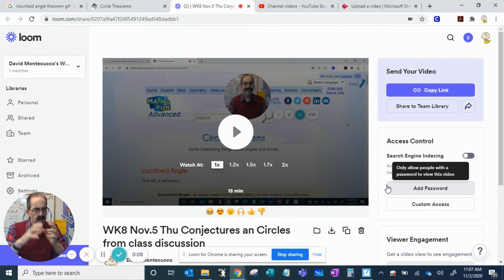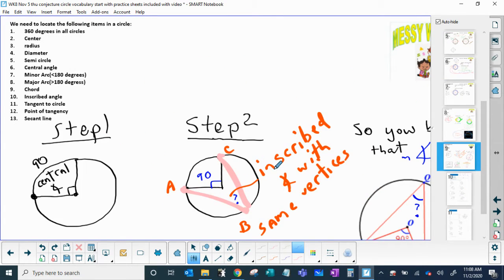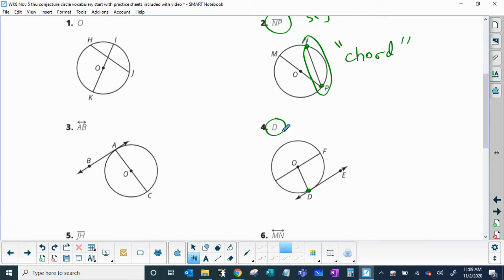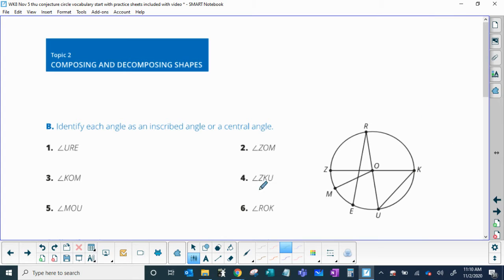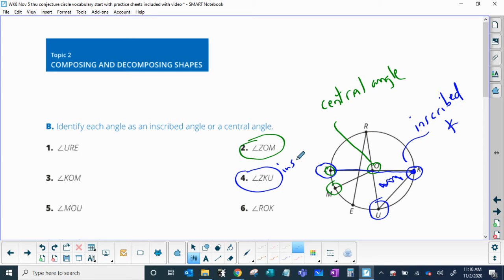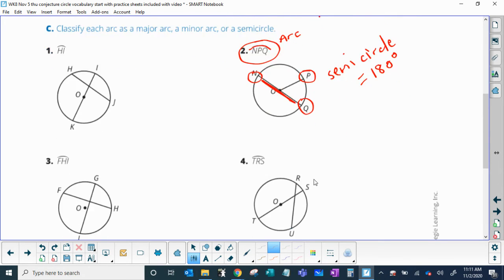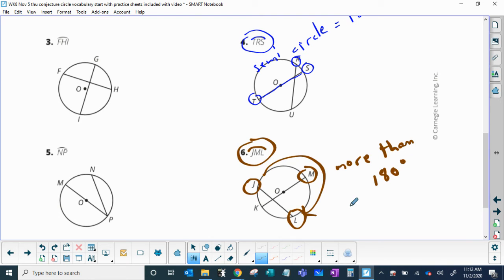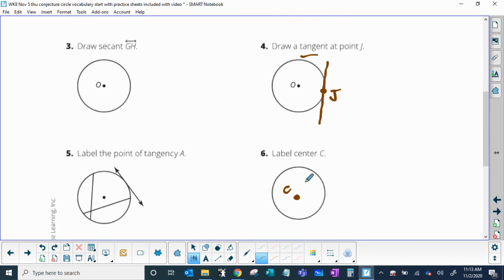WK8 Nov 5 SOLO Thu practice video tutorial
Week 8 Nov. 5 SOLO Thu practice video tutorial